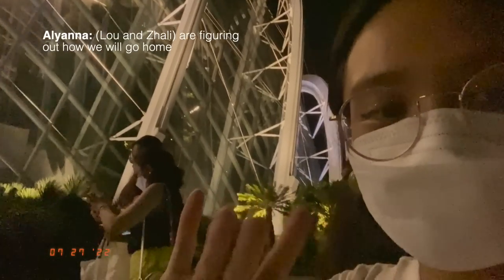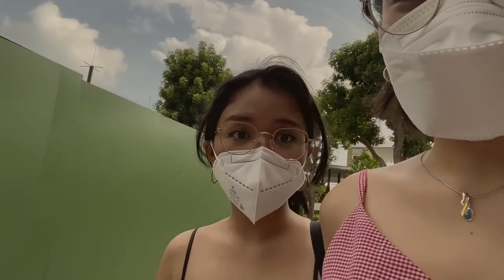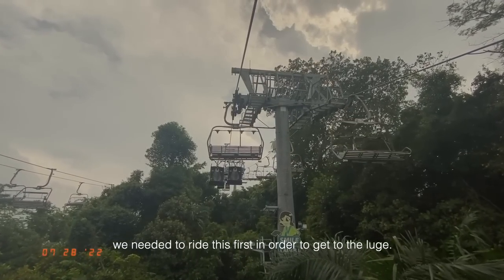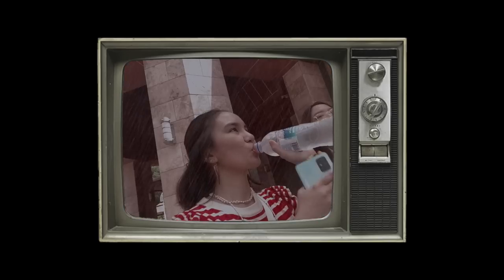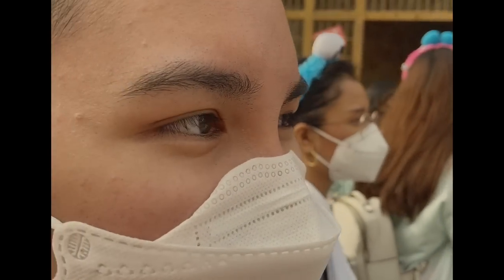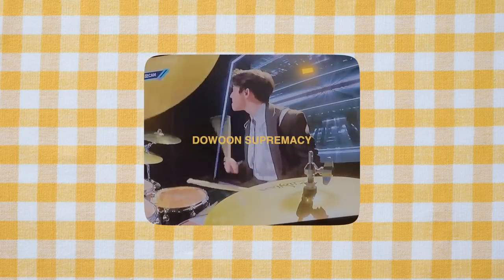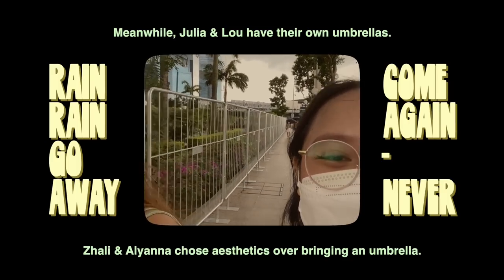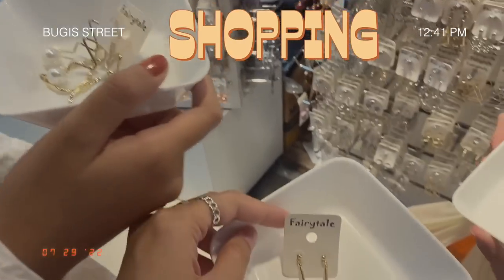SINGAPORE VLOG 🇸🇬 Cafes, Sight-seeing, Shopping, Must-try activities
hi! ヾ(＠⌒ー⌒＠)ノ this singapore vlog is 6 months overdue LOL (it was my college friends and i's graduation trip 💌) -- polish your vlog with Wondershare Filmora and learn more about Filmora's advanced new features

📼 timestamps!
00:00 intro
00:12 airport & hotel
01:40 wondershare filmora 12
03:45 day 1: art science museum, nando's, cloud forest, supertree grove, cafe
08:47 sentosa: siloso beach, skyline luge, universal studios
15:37 day 3: merlion, cafe hopping, shopping/haji lane, newton hawker center

i'm alyanna - a 23 year old fresh grad from ateneo! join me as i navigate through my 20 something years with content related to art, design, organization, productivity, and travel!

🔗 the links!

✿ songs_

✿ tech_
• lenovo ideacentre aio3
• 13" macbook pro 2017
• iphone 11

💓sub count💓
89,537

（づ￣3￣）づ╭❤️～  i love u all